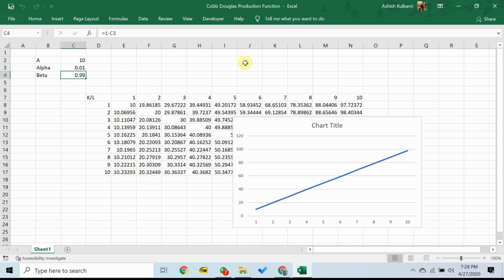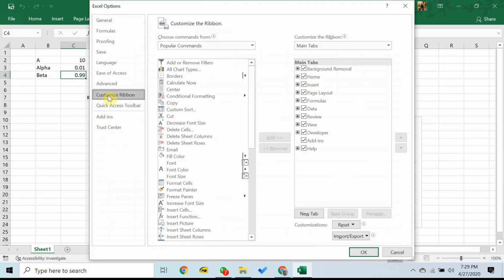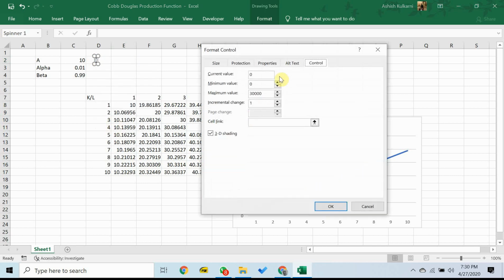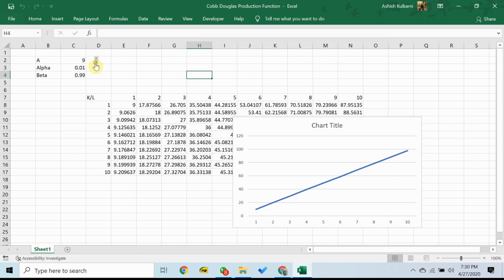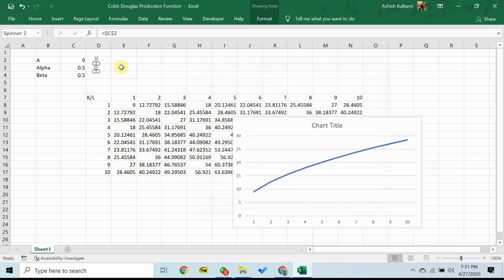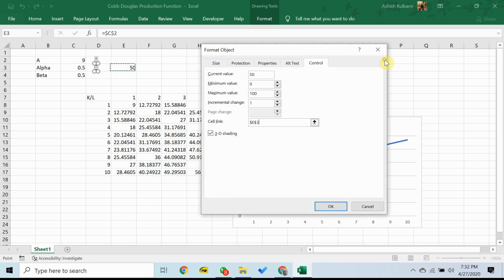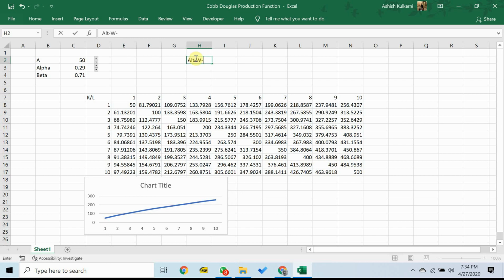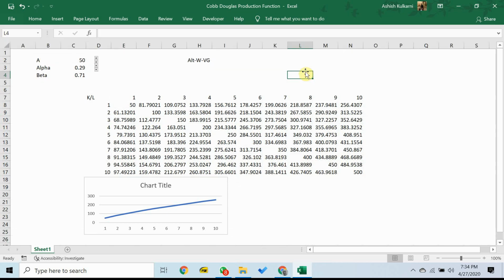Spin Buttons, Better Charts Using Cobb Douglas Production Function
Learn how to use the developer ribbon, build better charts, and how to remove gridline in MS Excel